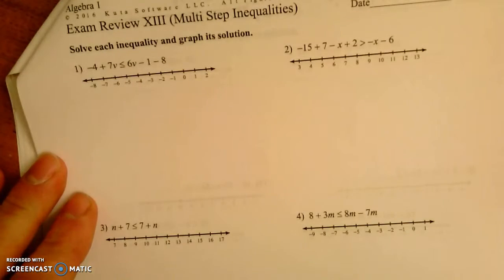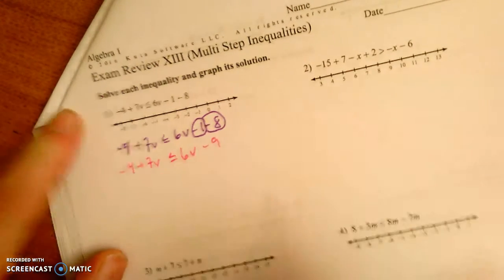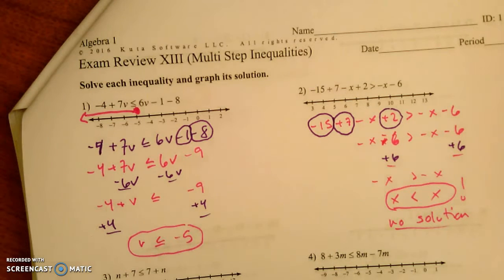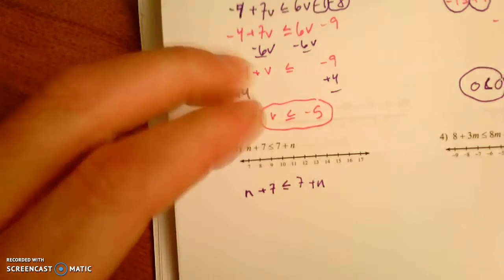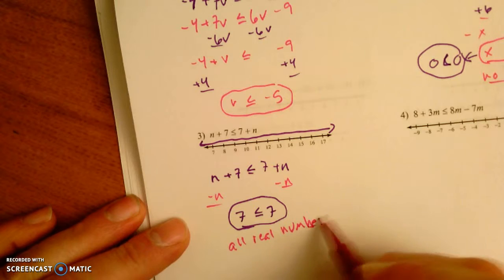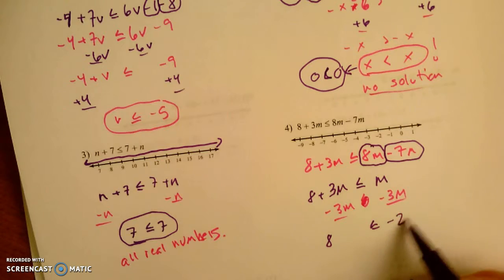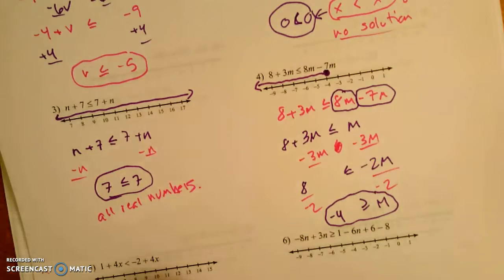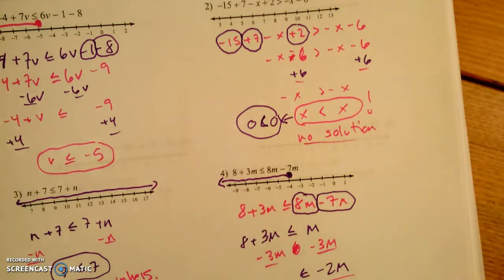Algebra Exam Review 13